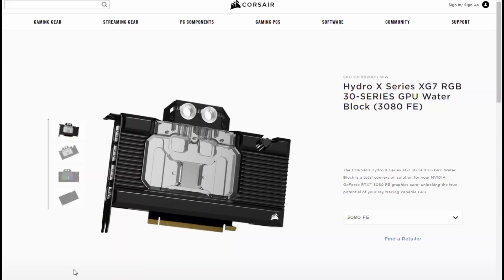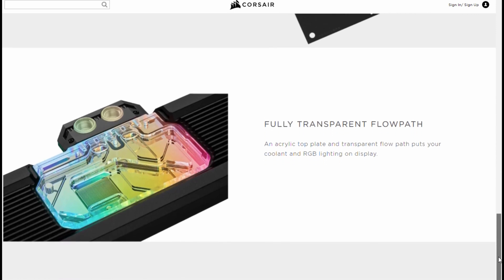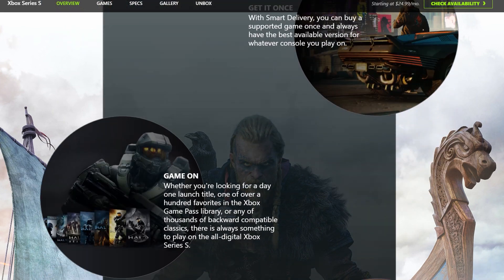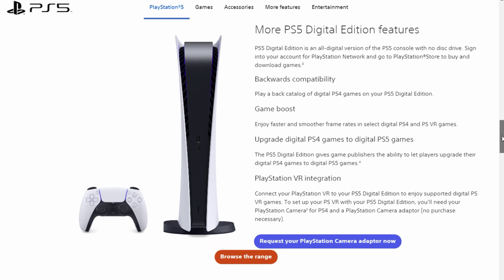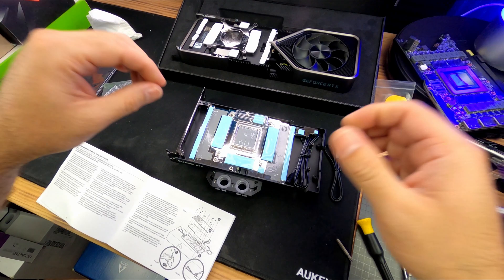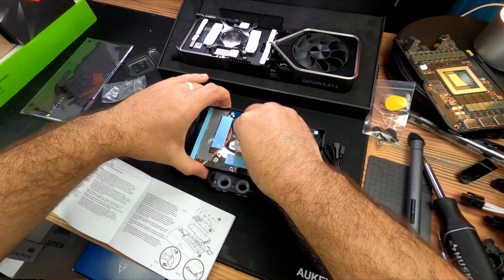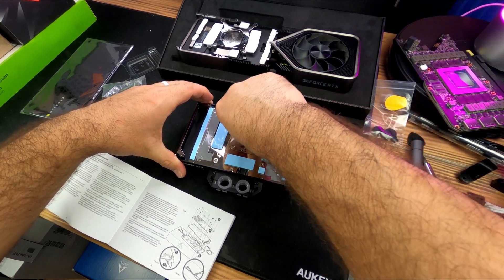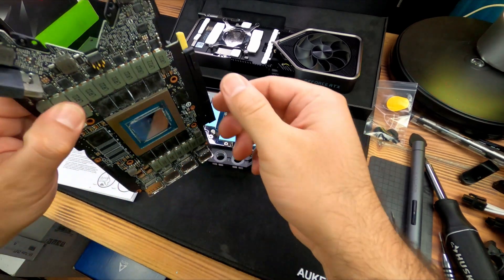Installing the Corsair Hydro XG7 3080 Founders Edition Water Block + XBOX and PS5 Giveaway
I watercooled my 3080 Founders Edition with the Corsair 3080 Founders water block. It was pretty easy. But if anyone needed to see how it was done, here it is, just for you!
-Build-
Corsair Hydro X Series XG7 3080 Water Block
nVidia RTX 3080 Founders Edition

-My Gear-
Camera Sony a6400
Lense- Rokinon 12mm F2.0 and UV protection
Sigma 16mm F1.4
Boom Arm
Mic Blue Yeti Nano
Cold Shoe
Batteries for Sony a6400
Camera Cage
Sony Screen Protector
Portable Light TaoTronics
Camera Mic Rode
Storage SanDisk
Foldable Table
Electric Screw Driver